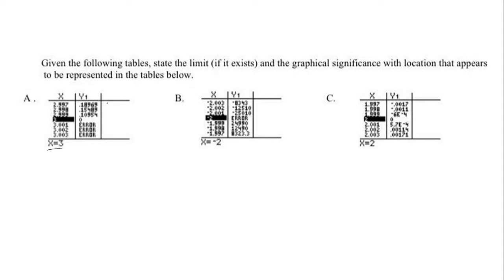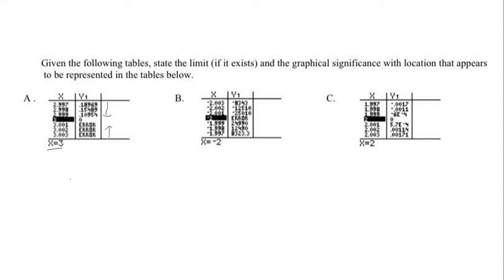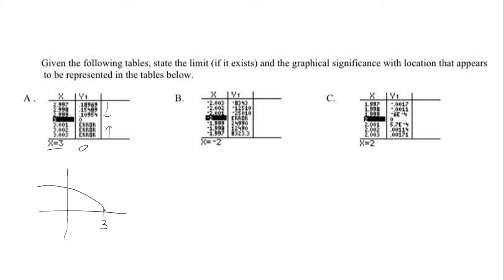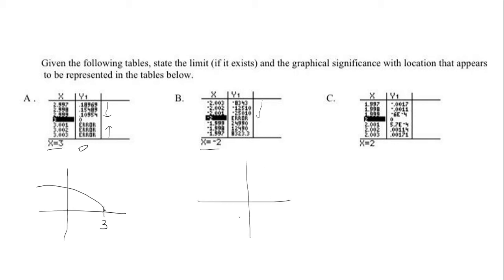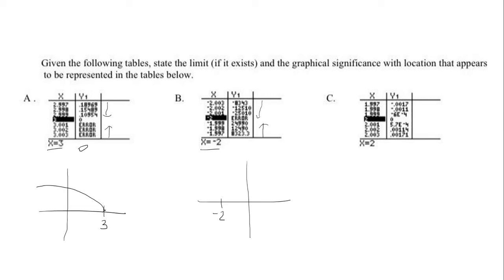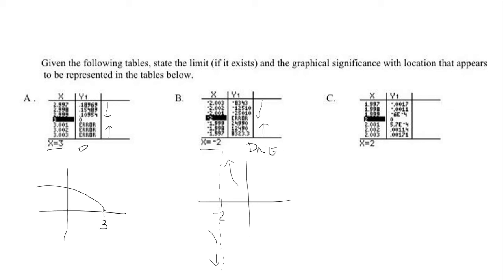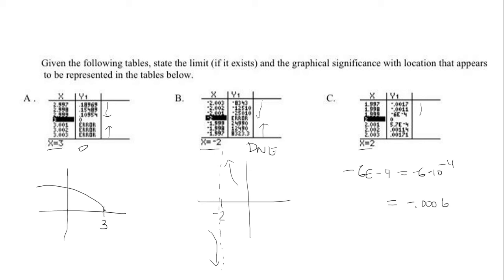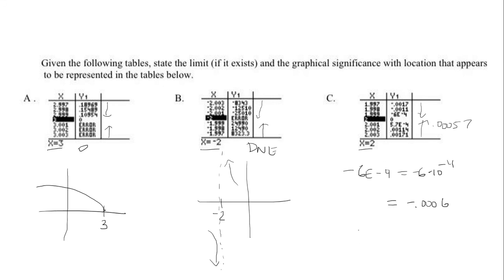Finding limits from tables